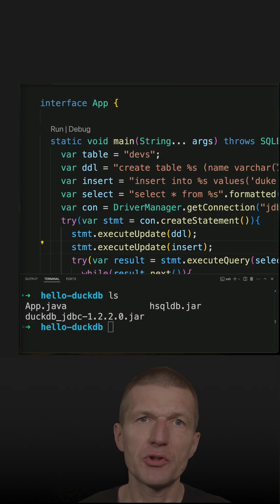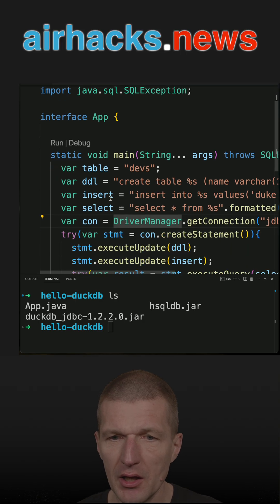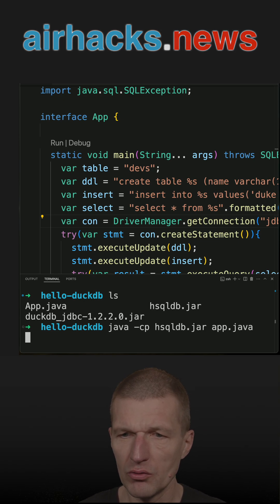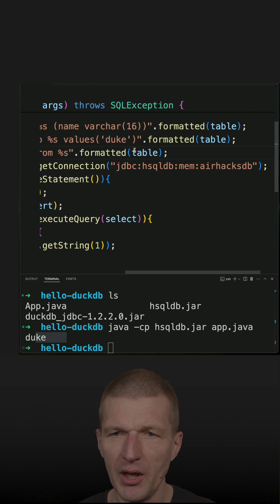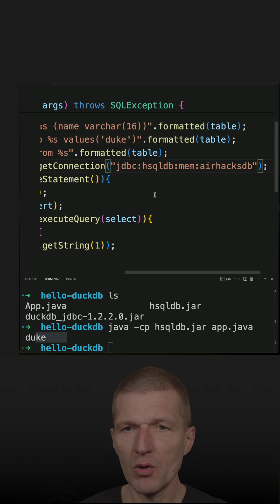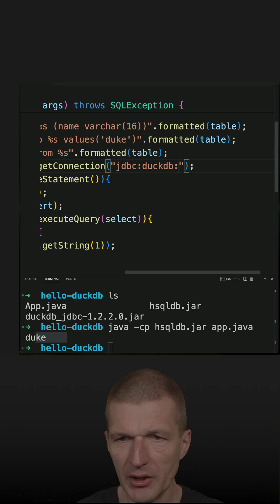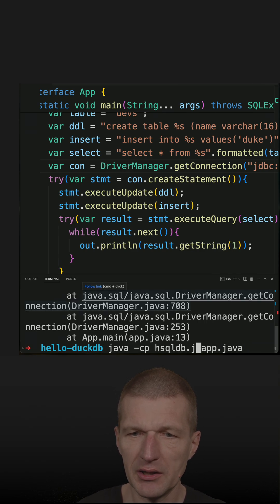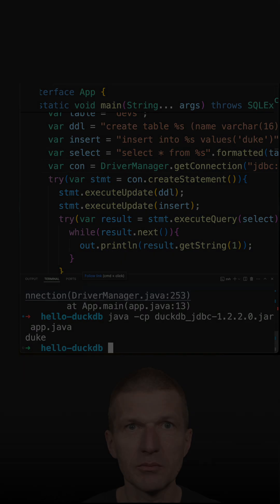Accessing DuckDB with JDBC